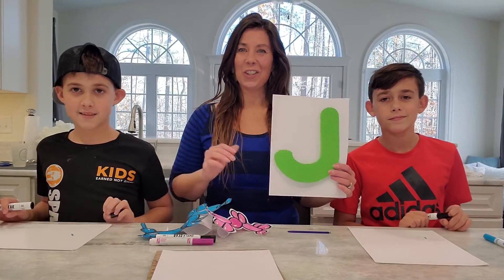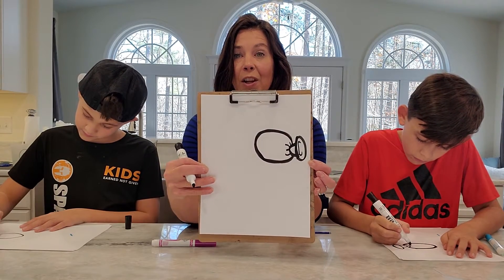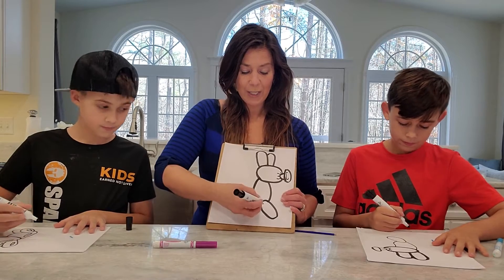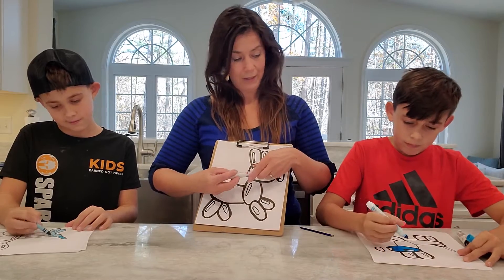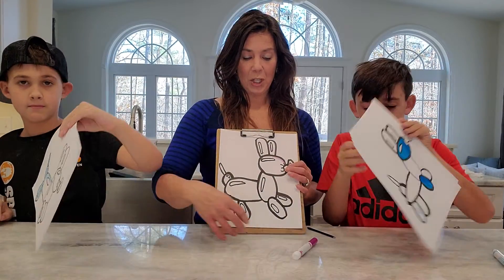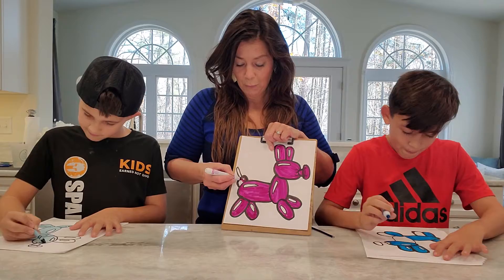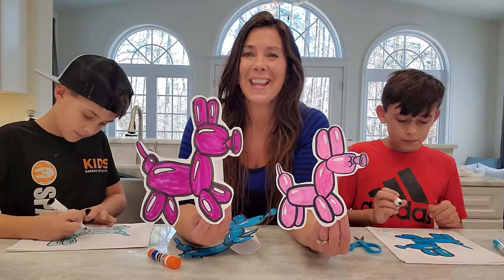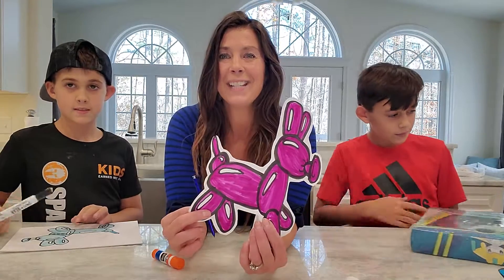J= Jeff Koon's Inspired Balloon Dog